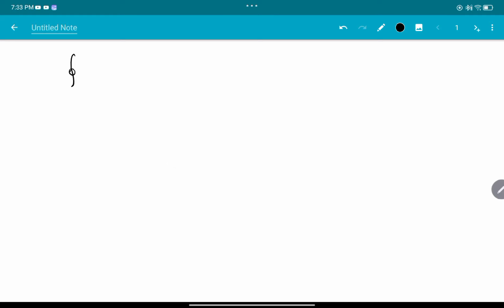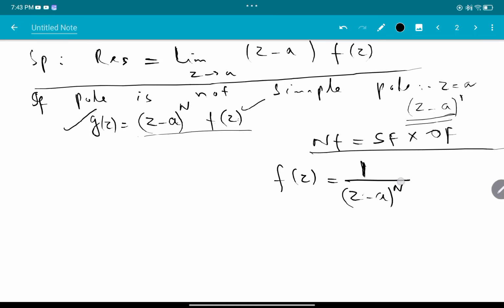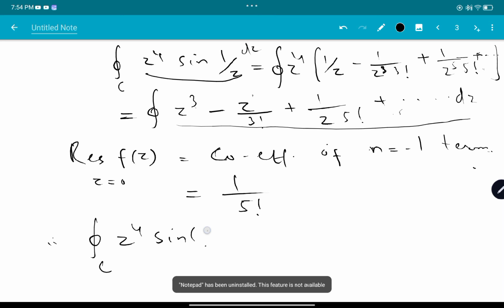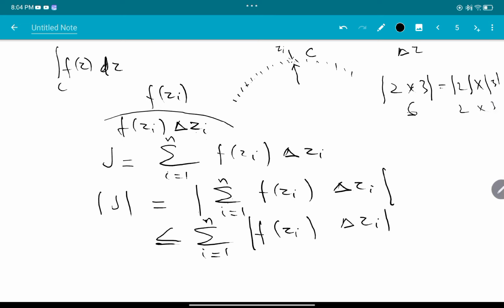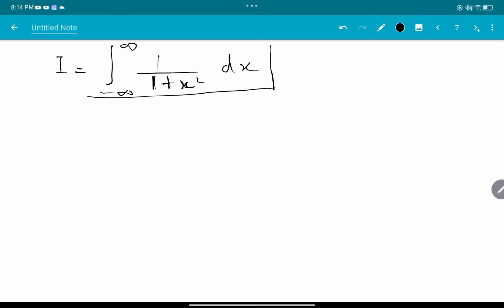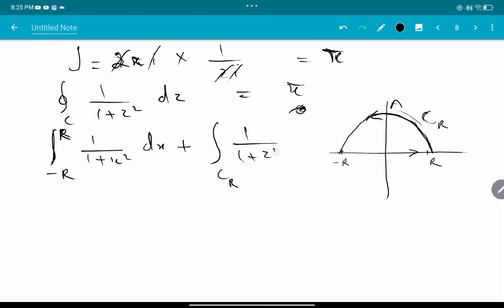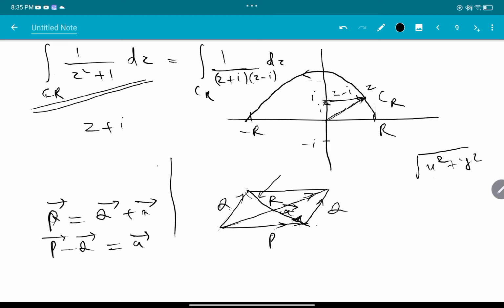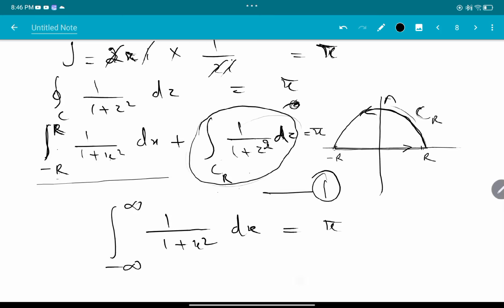problems on Cauchy Residue Theorem